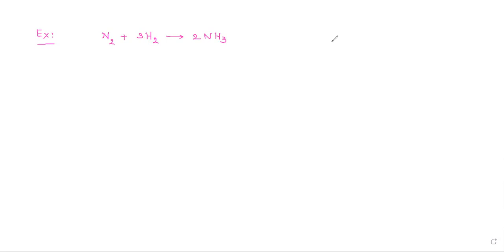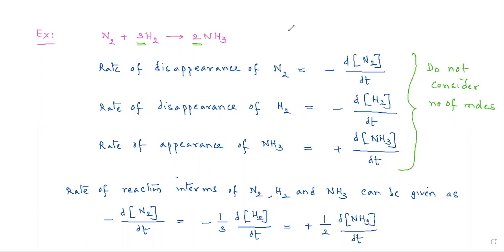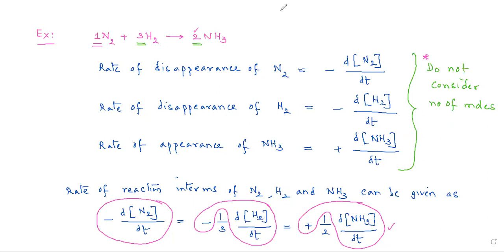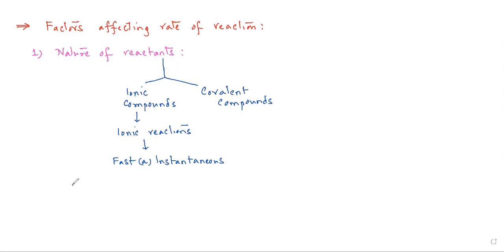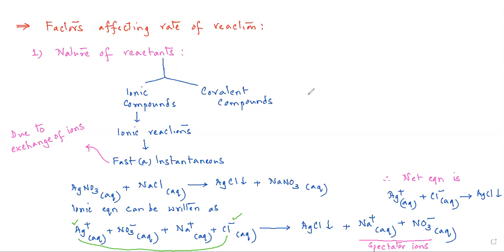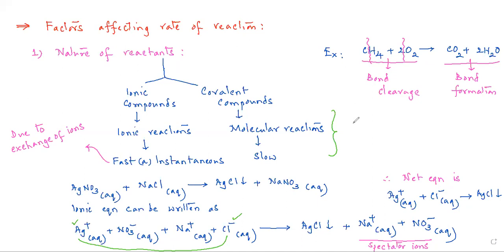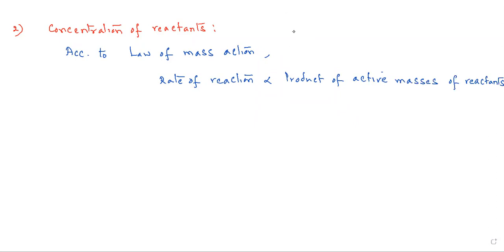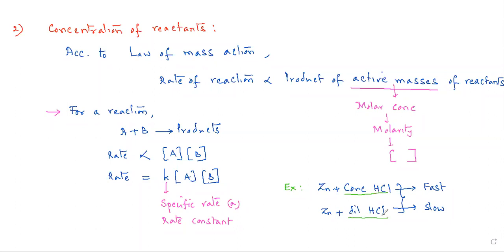Chemical Kinetics - Rate of Reaction - Part 2